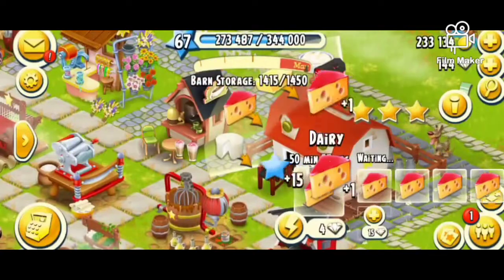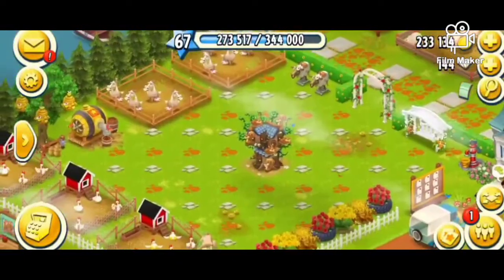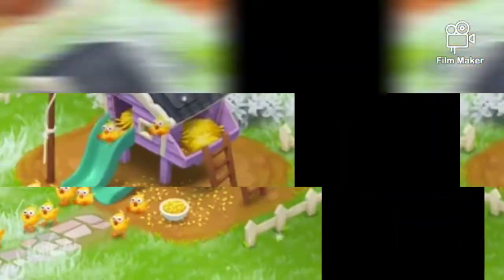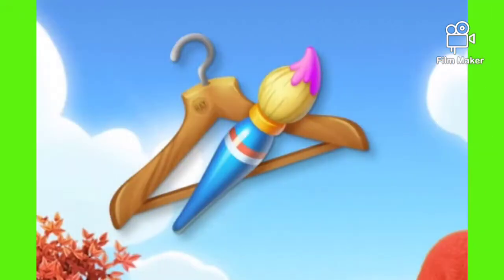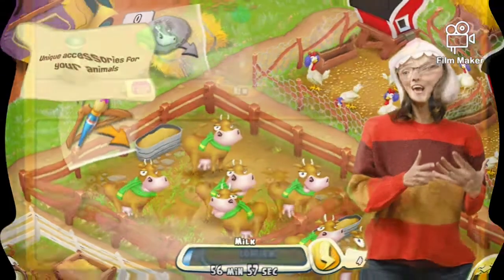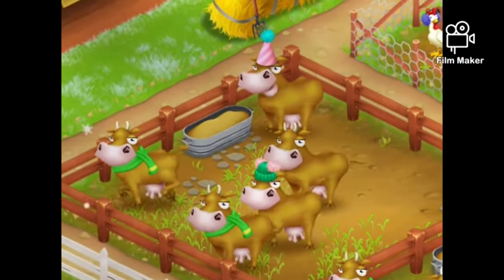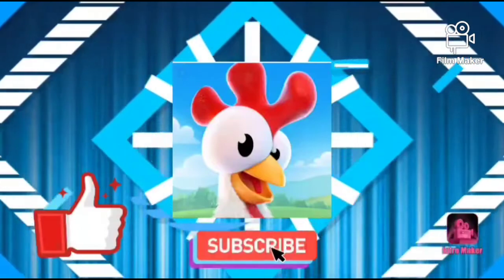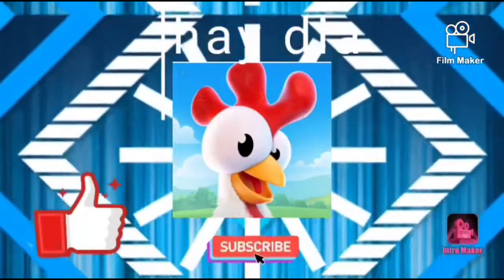Hay day : Introduction to animals accessories !!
Hello, please subscribe my channel and don't forget to hit the bell icon for never missing any new vedio, please share this video with your friends who love to play hay day , please help me to grow my channel.